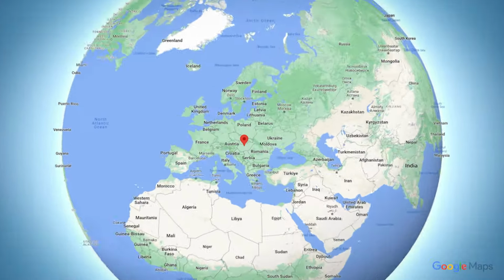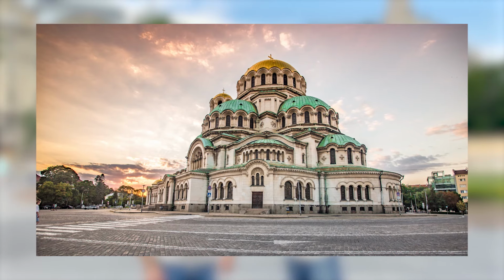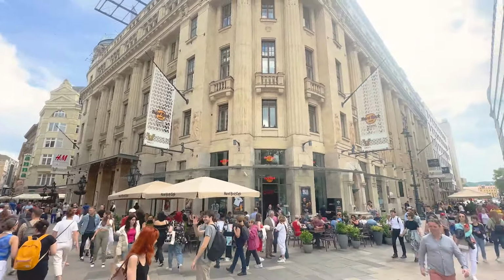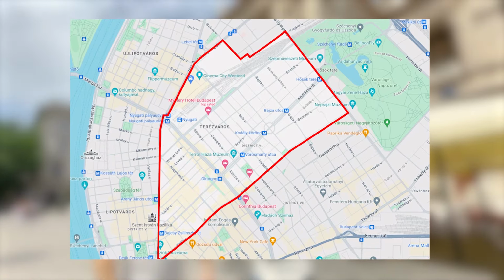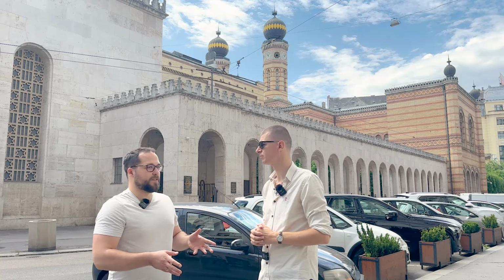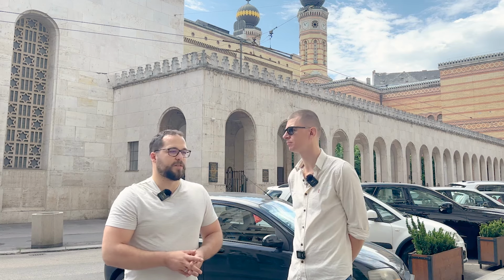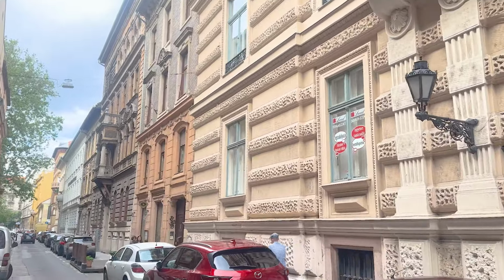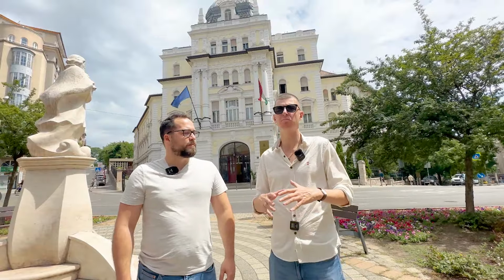Best neighbourhoods and districts to buy Real Estate in Budapest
00:00 Introduction
00:30 Investing in real estate in the 5th district of Budapest
06:25 Investing in real estate in the 6th district of Budapest
08:30 Investing in real estate in the 7th district of Budapest
11:50 Investing in real estate in the 8th district of Budapest
14:27 Investing in real estate in the 8th district of Budapest
16:15 Newsletter on real estate investing in Budapest

Benedek took me on a tour of the various neighborhoods and districts of Budapest in which he typically finds interesting real estate investments for his private clients.

🏠 INTERNATIONAL REAL ESTATE RESEARCH 🏠

 🌍 PLAN B AFRICAN PASSPORTS 🌍
Get an African passport delivered to your doorstep in 3 months. We are licensed agents.

✈️ RESIDENCY AND CITIZENSHIP SOLUTIONS ✈️

☎️ CONSULTING ☎️

👋 SOCIALS & EVENTS 👋

No part whatsoever of the discussion and presentation is, or should be considered as, investment advice, financial advice, legal advice, or tax advice. Always do proper due diligence and speak to a qualified professional advisor in your jurisdiction. Also, be advised that Ladislas Maurice and The Wandering Investor staff may own real estate or investments in the specific markets or opportunities that are discussed. The Wandering Investor may also have marketing agreements in place with certain opportunities that are mentioned.